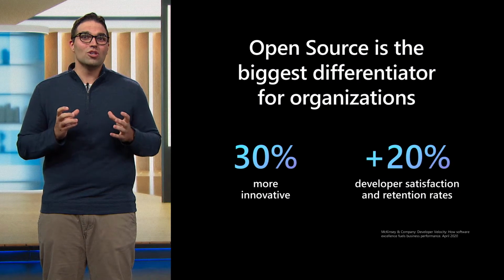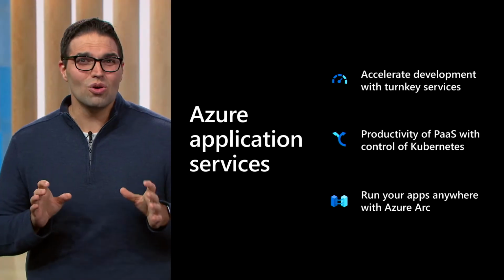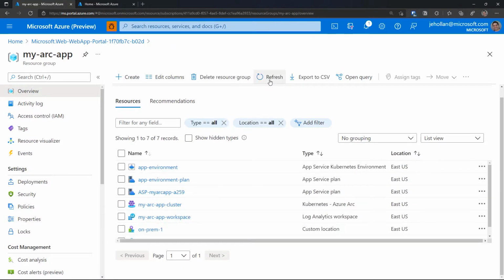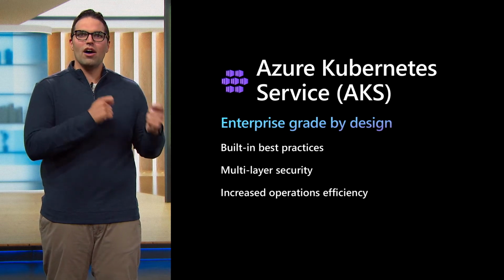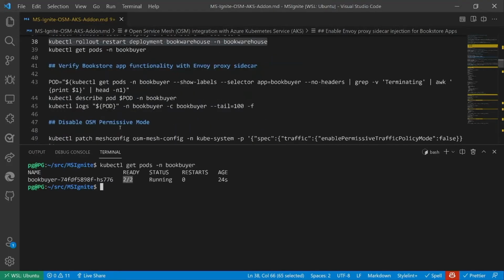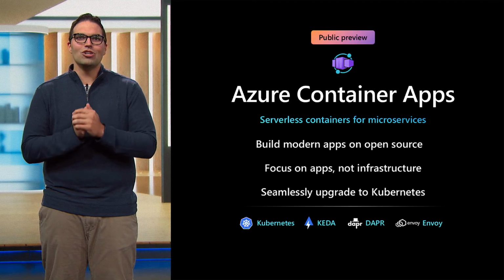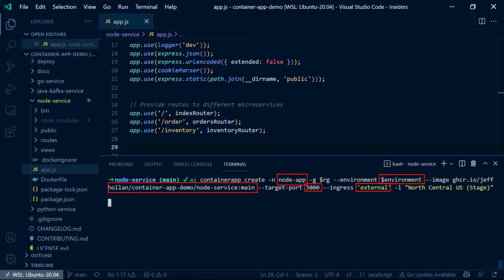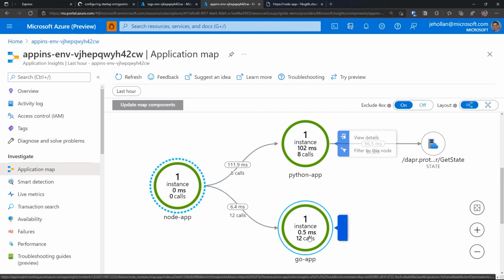Innovate with cloud-native apps and open source on Azure | BRK213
Get an overview of Microsoft’s full spectrum of cloud native applications and open source on Azure. Learn about our latest innovation on containers and serverless that empowers every developer to take advantage of flexible choices to create microservices applications on Azure.

Recommended Next Step:
Get more detailed content on this topic with a curated Learn collection